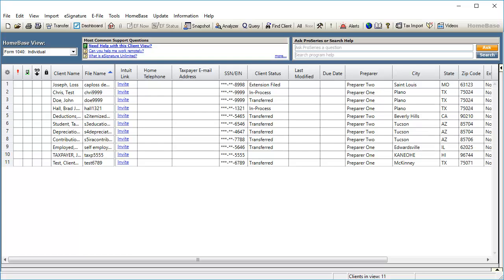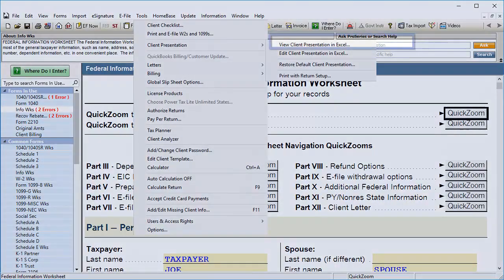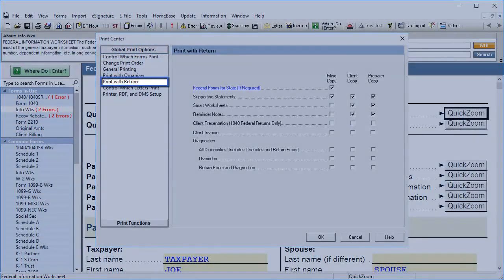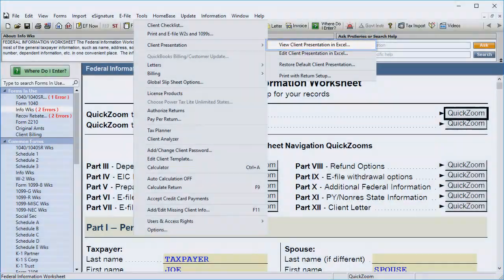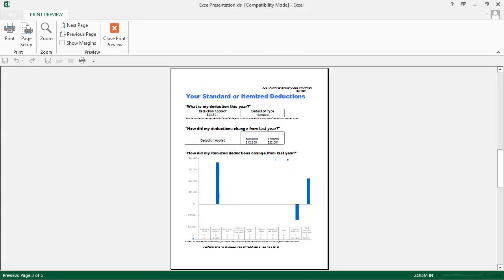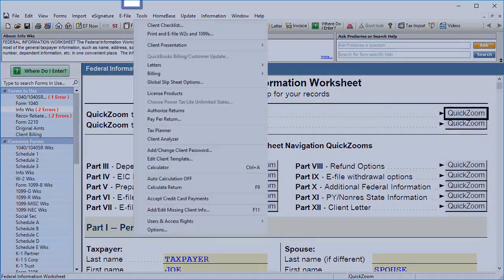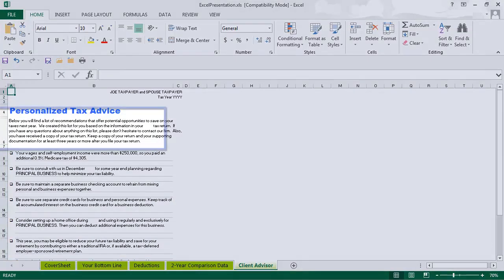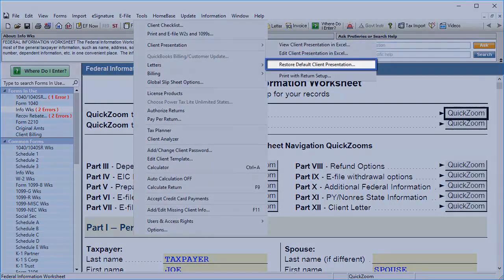ProSeries - Tax Client Presentation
Show a client their bottom line, income and deductions, and comparisons to prior years with easy-to-understand and appealing visuals. You can also generate a list of up to 73 tax planning suggestions on how that client can help reduce their future taxes.

Professional only